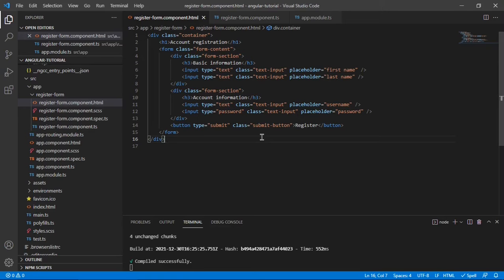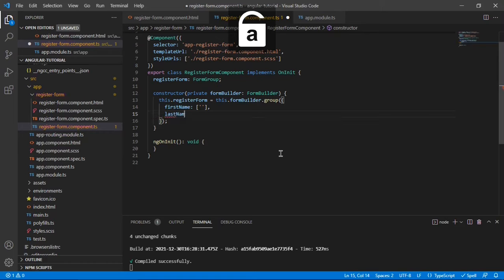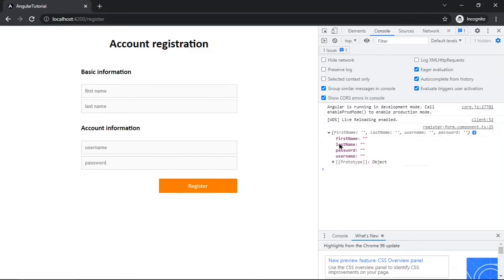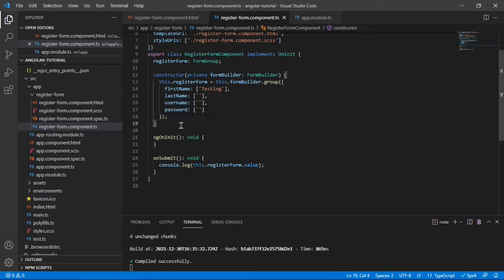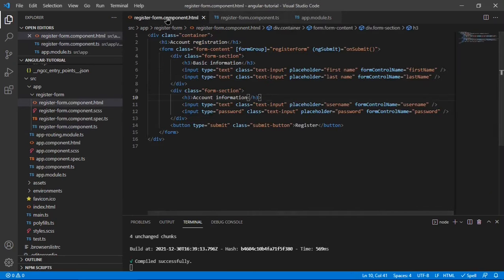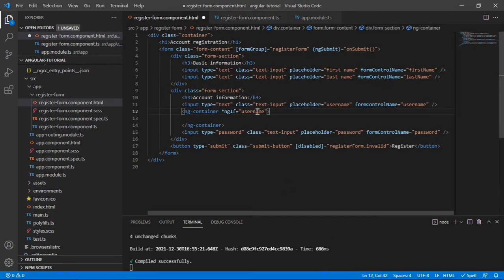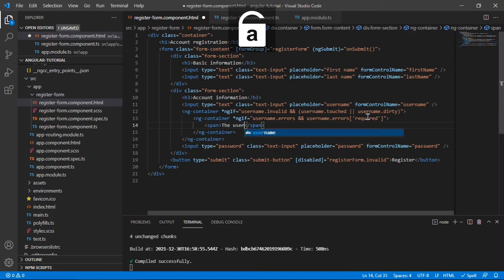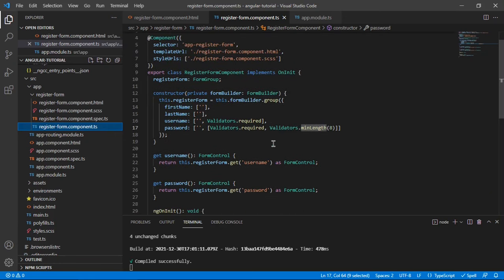Angular Reactive Forms Explained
This video gives a basic overview of Reactive forms usage in an Angular application. It includes the setup of a form, usage of the built-in validators and the display of error messages.